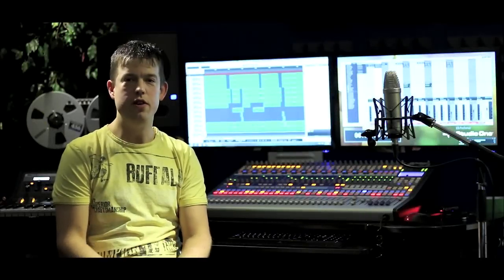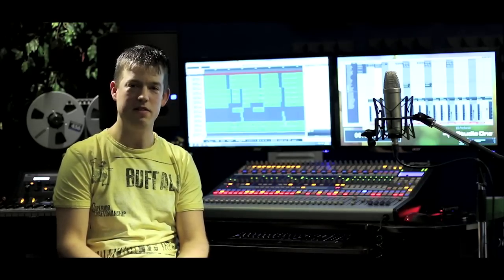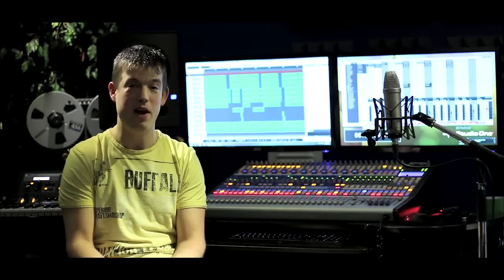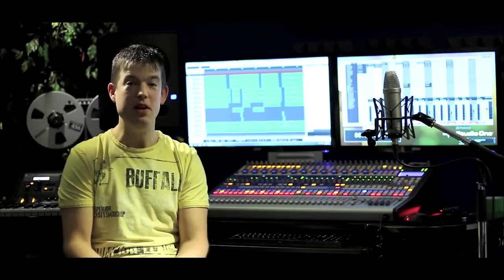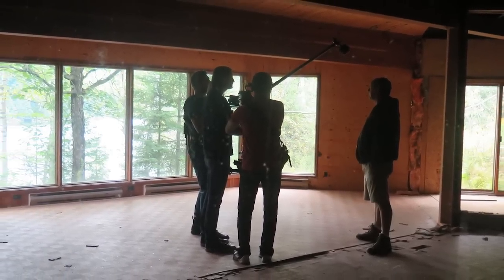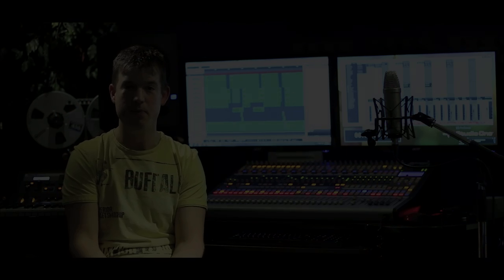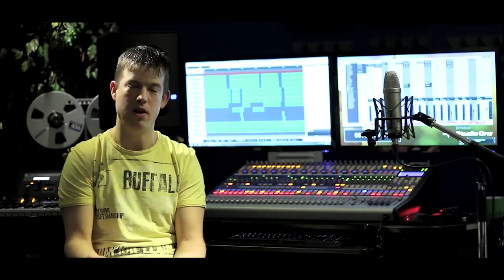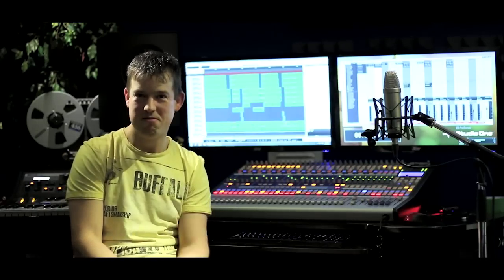NOV 2014 UPDATE - Neil Peart Visits LeStudio - 720p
...with a little help from yours truly !     Made public last month in Neil's blog entry "Science Island", it was revealed that Banger Films taped interviews on site at LeStudio for use in a project they are working on.  This Channel played a small part in getting Banger Films and Neil their wish...